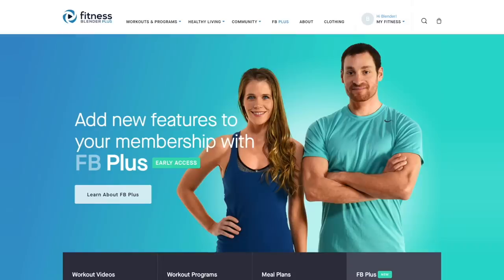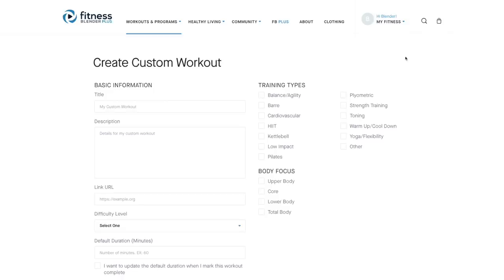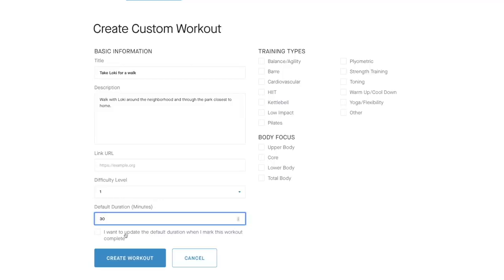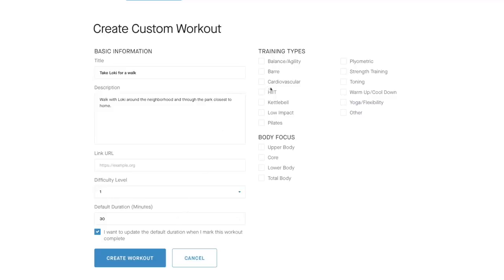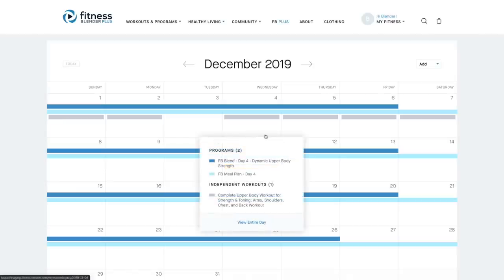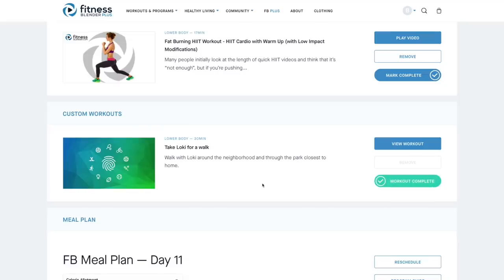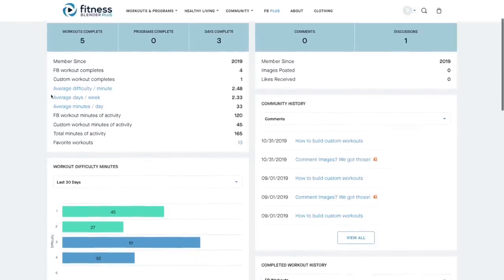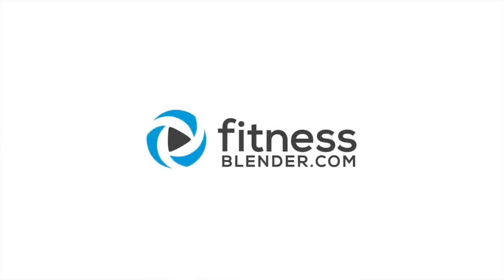New: Add Independent Workouts & Third Party Workout Videos to FB Calendar - FB Plus Feature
NEW FB Plus Features @ A few weeks ago we launched analytics for all of the activity you track on your online Fitness Blender workout calendar, including the difficulty of your workouts, time spent in each training type, and how much time you're spending working each muscle group.

With this new feature, FB Plus users can now add custom workouts or independent workout videos to their online workout calendars, which will then be reflected in those same workout statistics. So whether it's a walk, swim, basketball game, snowboarding - you name it, you'll be able to add it. It also works for other trainers videos you enjoy; you'll be able to add their online workout videos to your FB workout calendar and once you complete those workouts, you'll see that information reflected in your stats as well.

The best part? FB Plus is still a baby! We're just getting started - and in early 2020 we'll start the release of exclusive content. So far FB Plus offers an entirely ads free experience, our "Surprise Me" feature for choosing a workout, and full workouts statistics that offer a breakdown of how often you're working each muscle group, a snapshot of the difficulty of your workouts and what kinds of training types you're using when you're working out. This newest feature of being able to add any kind of independent workout to your calendar and statistics is just the latest of a long line of new features coming to FB Plus in 2020.

Also, last week we just filmed our very first ever exclusive FB Plus workout video. It's a lower body HIIT and strength routine, and it's so much fun. We recorded it together so that people will have the option of high impact/advanced and low impact/beginner or intermediate, in one workout video. That new video will be available only on FB Plus in (very) early 2020. We also launched a free, 50 minute really-fun-but-brutal lower body workout yesterday, be sure to check it out @

If you're curious, now is a great time to check it out; FB Plus is being offered at a discount now through January 31 2020.

2020 is going to be a fun year!

Kelli & Daniel